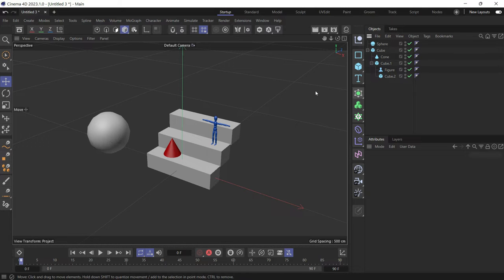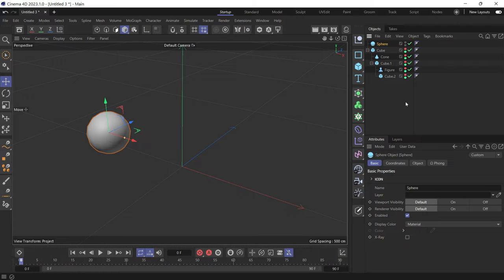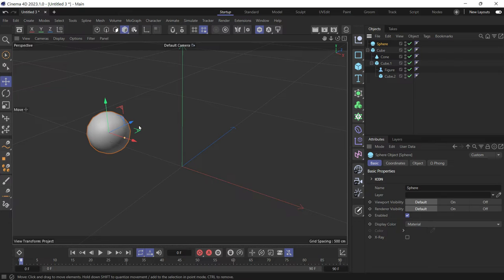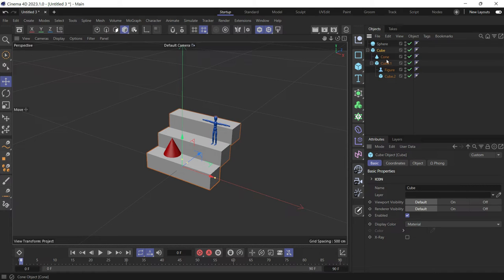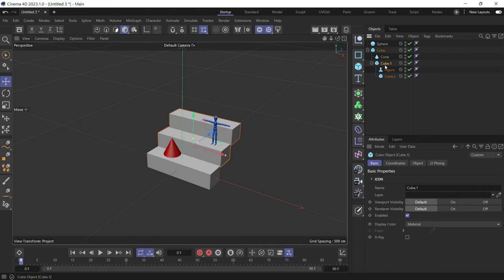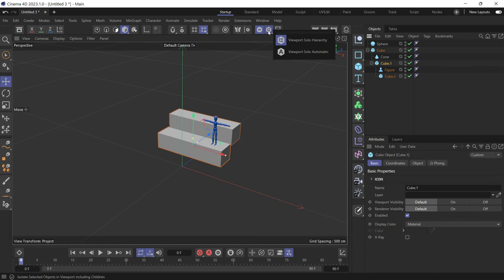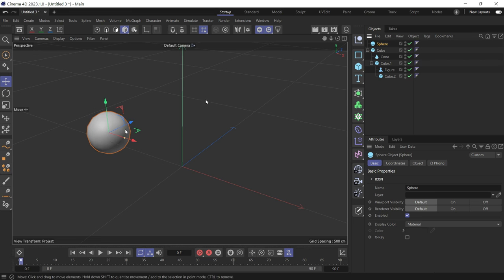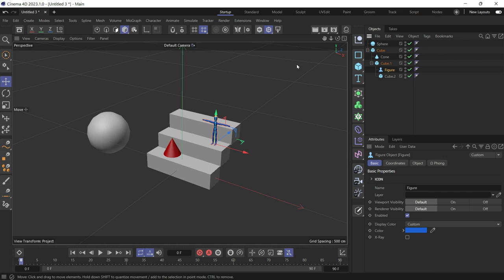How to Solo objects in Viewport in Cinema 4D 2023 @MaxonVFX​